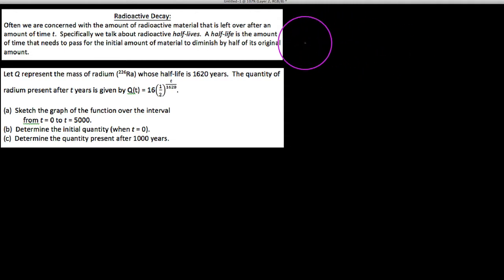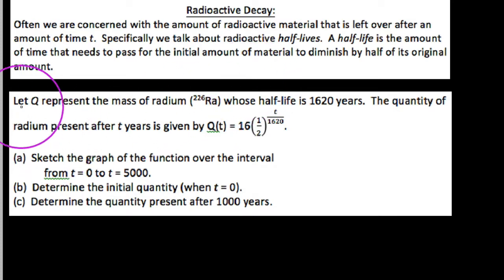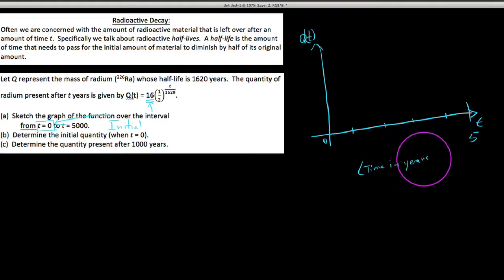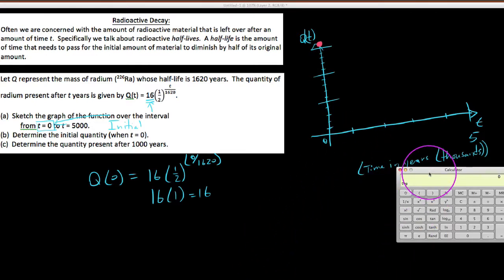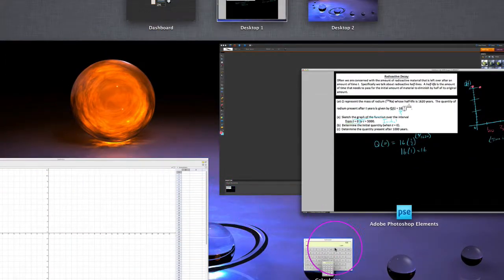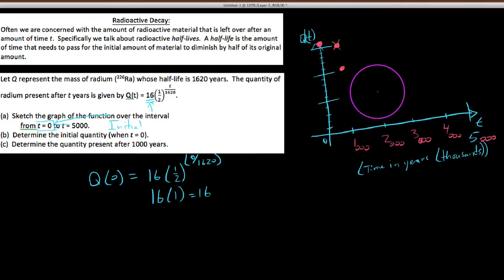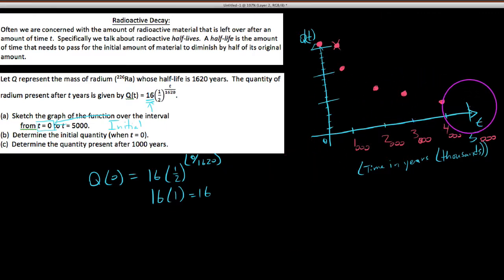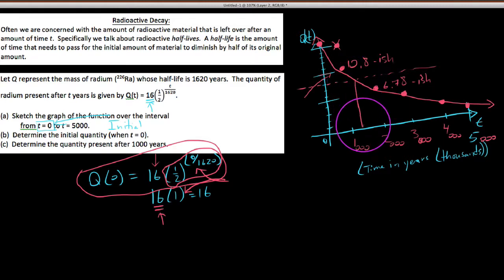HPC 3.1.7, Exploring exponential functions with radioactive decay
In this video I explore the concept of radioactive decay and radioactive half-lives.  I do this with exponential decay models.  I simply want to show how the model can be used to both sketch the relationship between time and radioactive material, as well as how to use the graph to estimate half-lives.